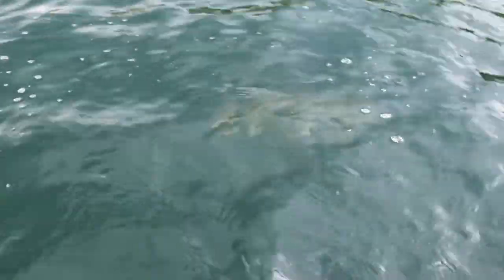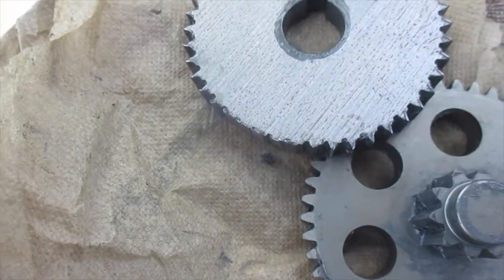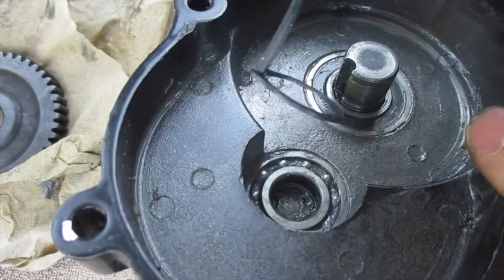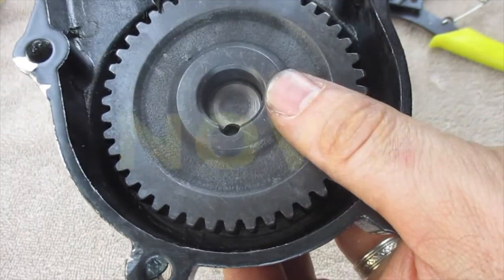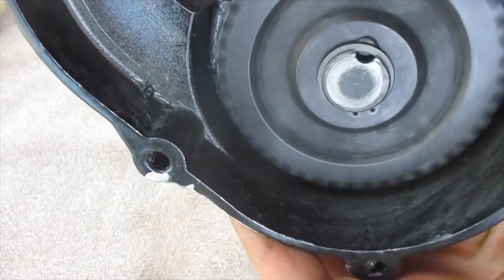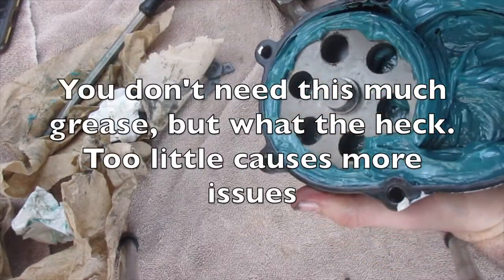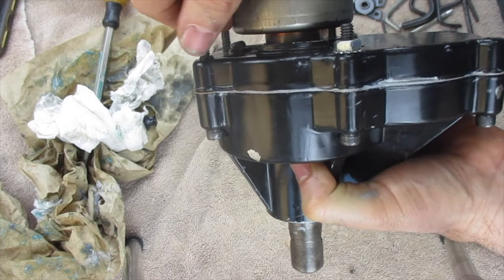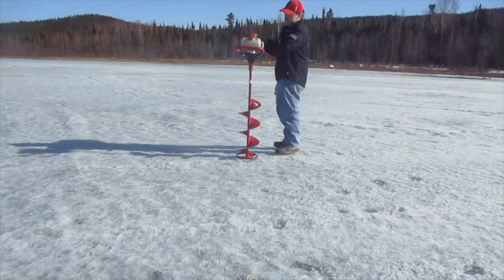How to Fix Ice Auger gearbox shake Repair Replace Eskimo maybe bent bit dull blades motor damage DIY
How to Fix Ice Auger wobble Repair Replace wiggle Eskimo bent bit dull blades motor damage DIY
If your auger has a wobble, you may be at the start of some gear box transmission problems.  First things to check are the blades.  Are your blades sharp.  Find someone with an auger bit that works find and see if your  motor is the problem.  If the auger cuts straight with the bit then you know it's your bit.  If it's still jumping around then you have a gear issue inside the gearbox.  Lots of people have Eskimo augers on the lake and pretty sure 99% of people would have no issue letting you test the bit out to drill one hole.  Just make sure you bring you Allen wrench, because they won't have one on the lake.  Best of luck!!!